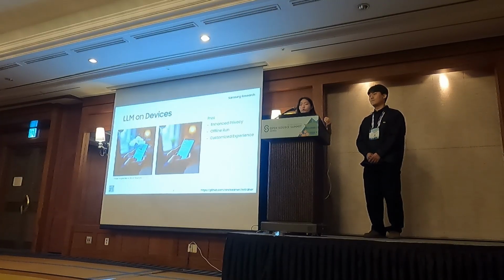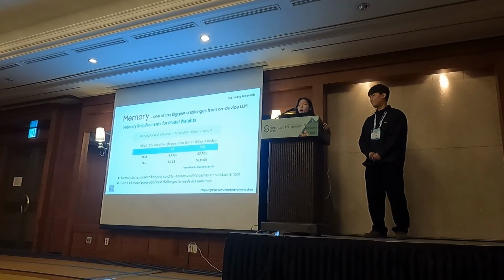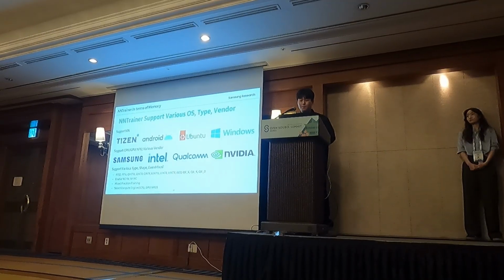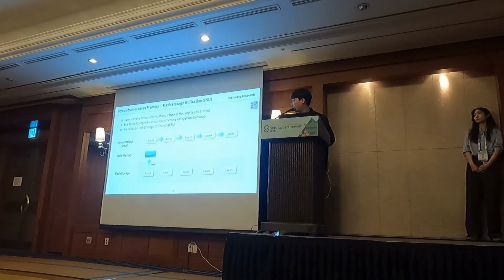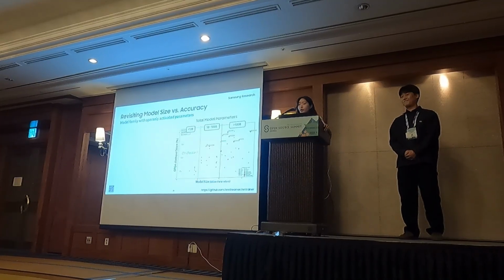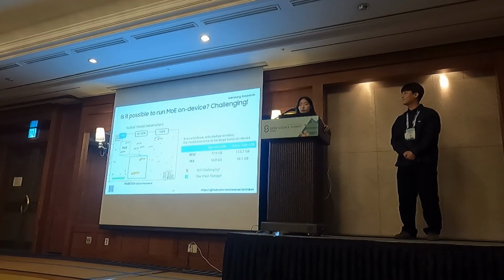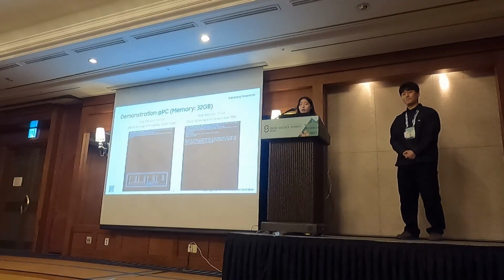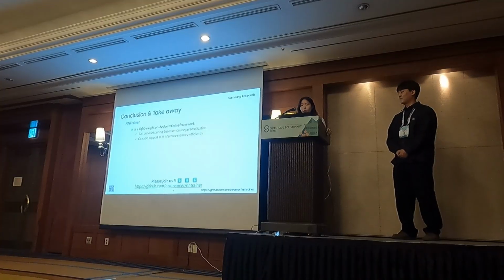Memory Efficient LLM, Open Source Summit Korea 2025